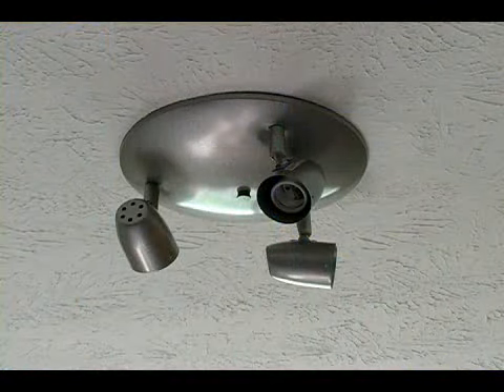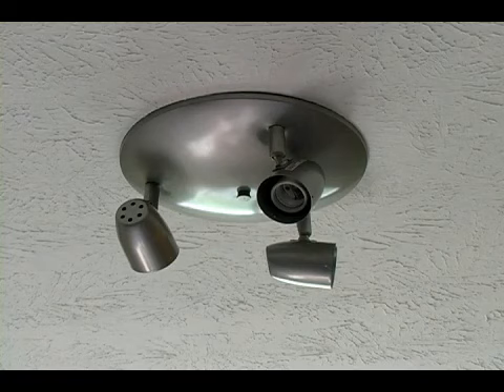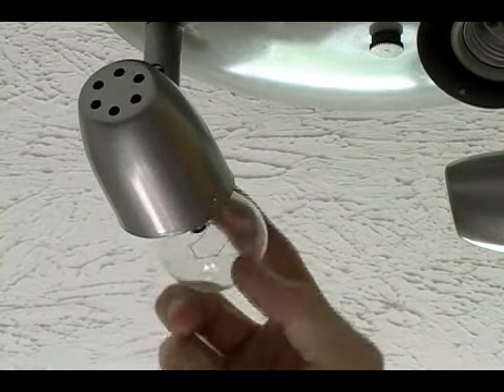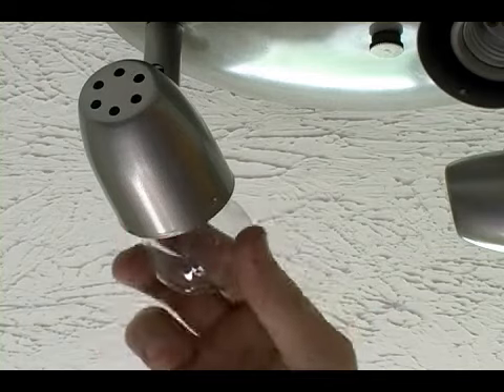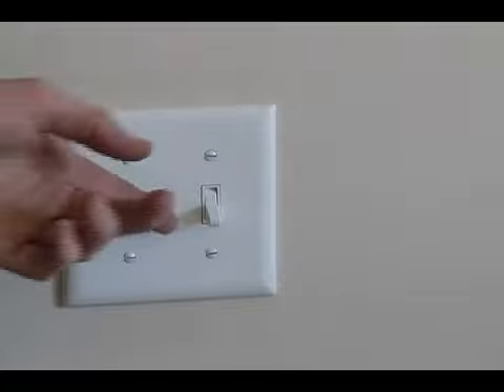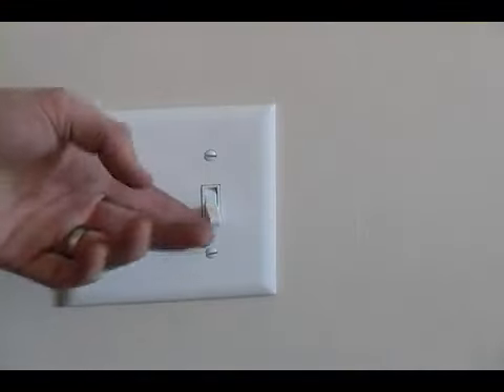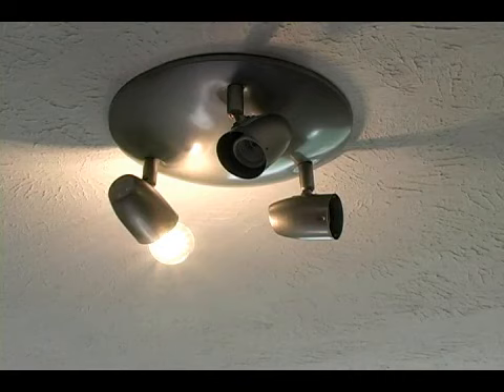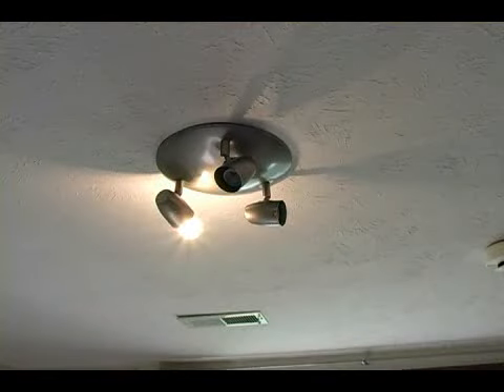Testing New Light Fixtures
Testing New Light Fixtures. Part of the series: How to Install Ceiling Light Fixtures. After installing a new light fixture, it must be tested. Find out how to test a new light fixture in this free video.